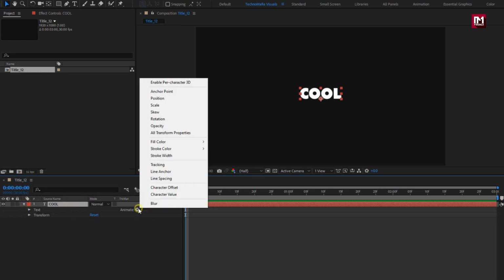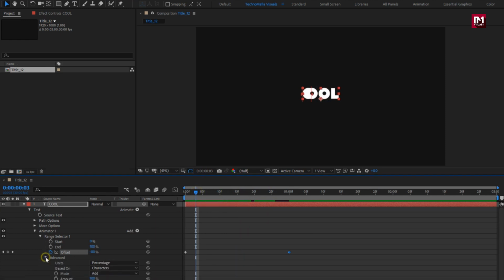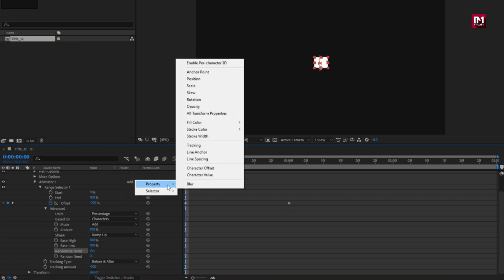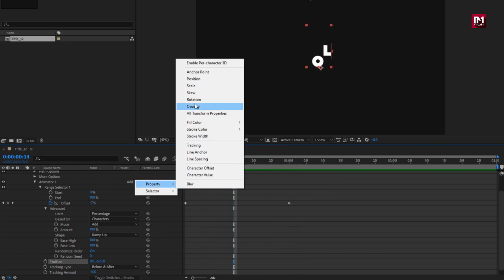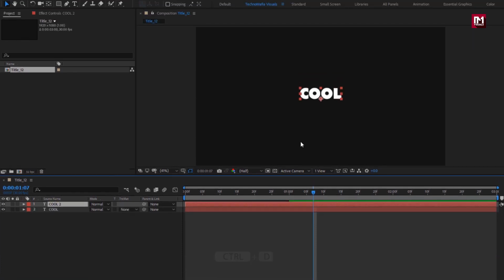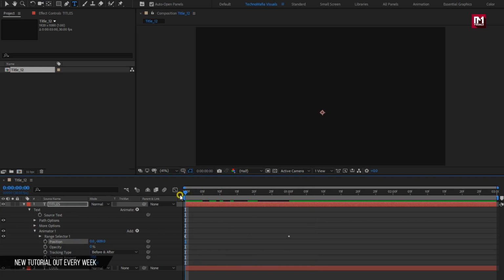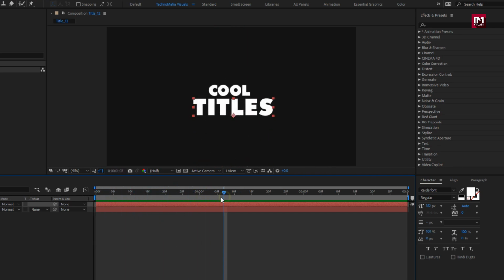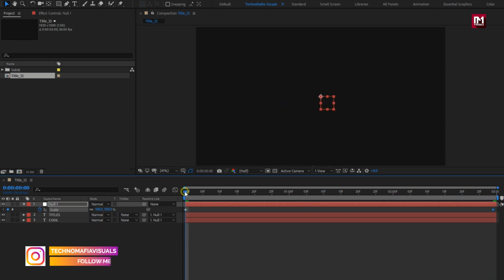After Effects Tutorial - Cool Title Animation in After Effects | TUTORIAL #12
Hello Guys this tutorial is about how to create smooth motion graphics text or title reveal animation. This is the 12th tutorial of a series of Text animation tutorials which we have started and this series mostly includes text animations.